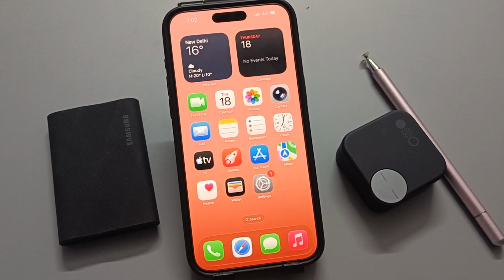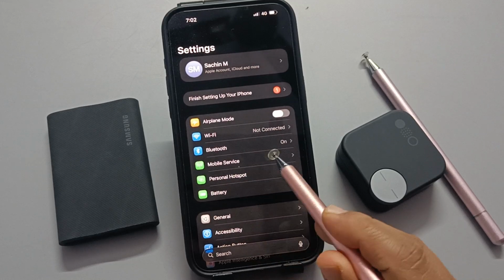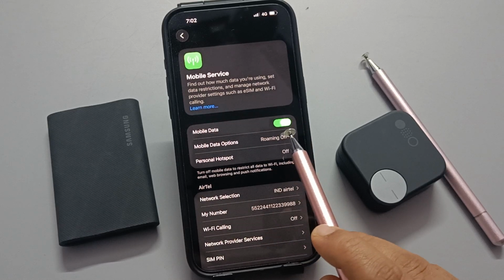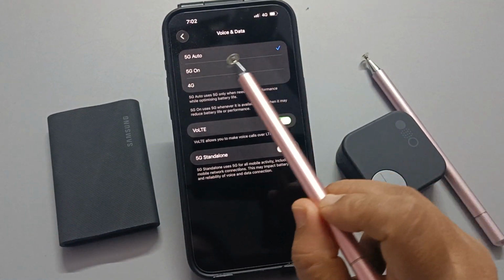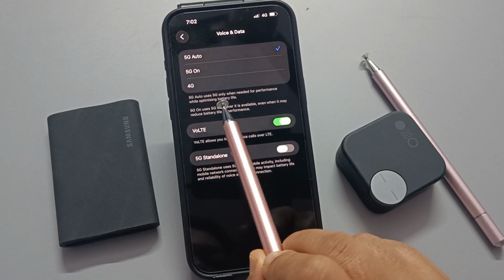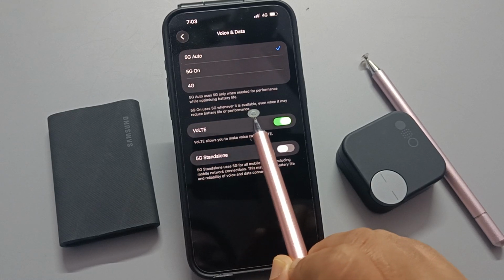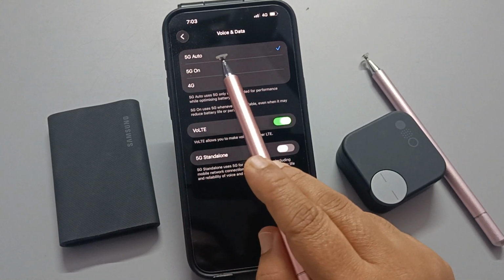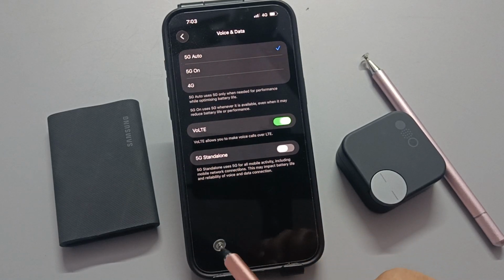iPhone 17/Pro Max/Air | How to Enable 5G on iPhone 17 Pro Max and iPhone Air in iOS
This complete tutorial explains how to turn on 5G on iPhone 17 using the latest iOS options for faster speeds and better connectivity. Learn how to properly enable 5G on Apple iPhone models including iPhone 17 Pro Max, iPhone Pro, iPhone Pro Max, and iPhone Air, and fix common issues when 5G is not showing, switching to LTE, or draining battery quickly. This guide covers cellular data settings, 5G Auto vs 5G On modes, SIM and eSIM requirements, carrier support, and useful tips to get the best 5G performance on iOS. Enabling 5G correctly improves streaming, downloads, gaming, video calls, and overall Apple iPhone performance. Whether you set up a new iPhone, updated iOS, or changed your carrier, these steps help you enjoy reliable 5G on your iPhone.

turn on 5g iphone 17, enable 5g iphone 17 pro max, iphone 17 5g settings ios, apple iphone 5g enable, iphone 5g not working fix, ios 5g settings guide, iphone cellular data 5g, iphone 17 network settings, iphone air 5g, iphone pro max 5g ios, iphone pro 5g settings, apple iphone 5g support